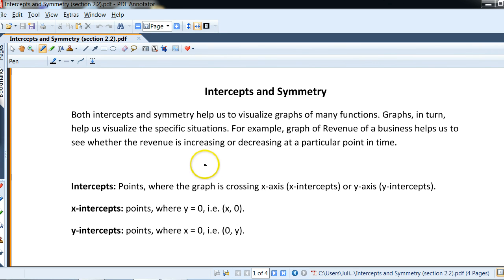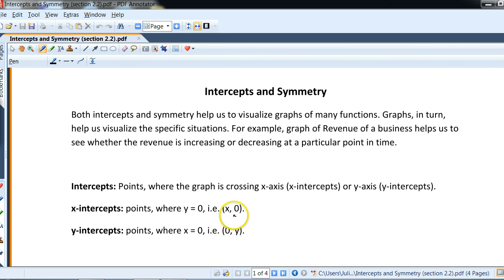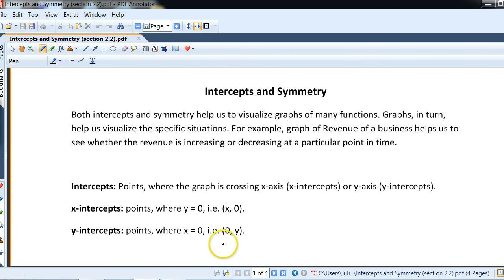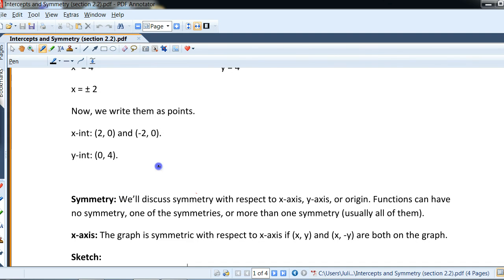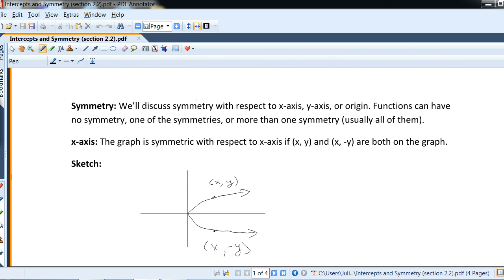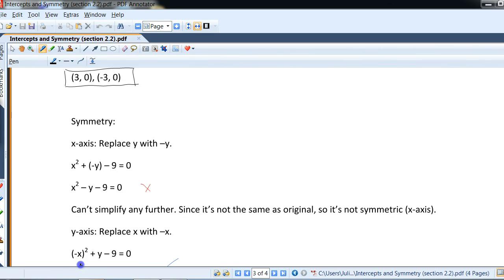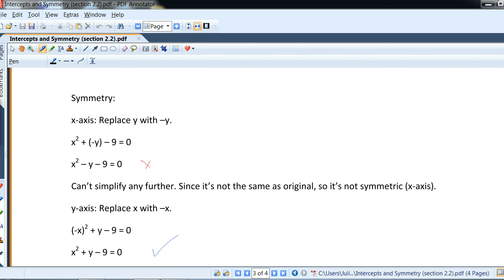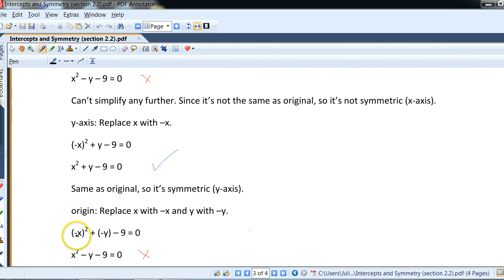Intercepts and symmetry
How to find intercepts and test for symmetry for functions.